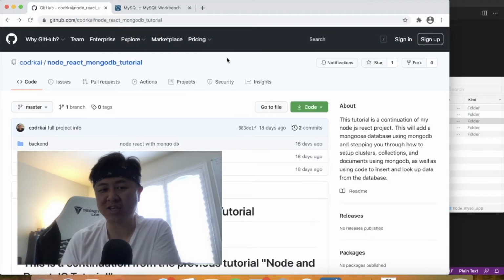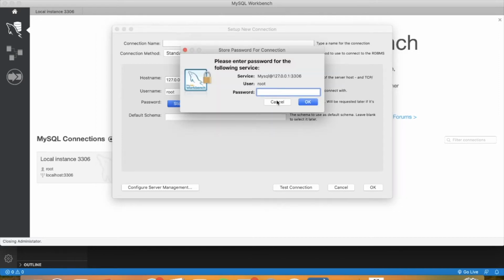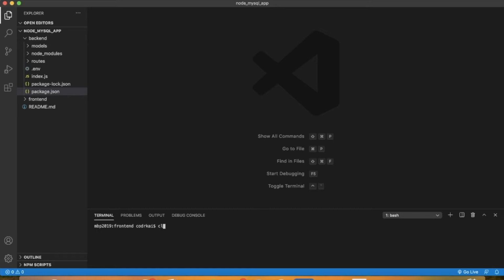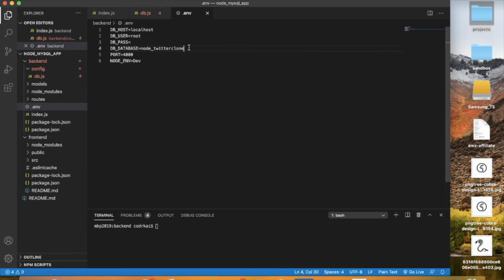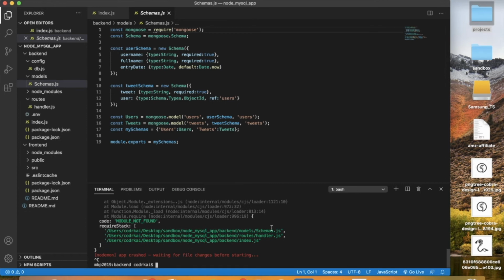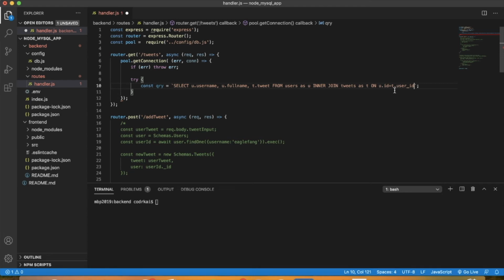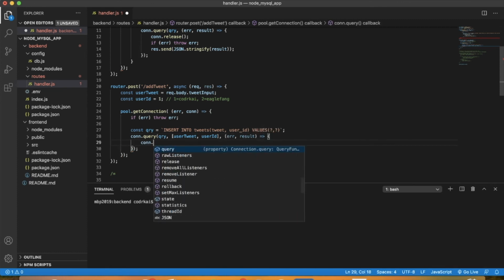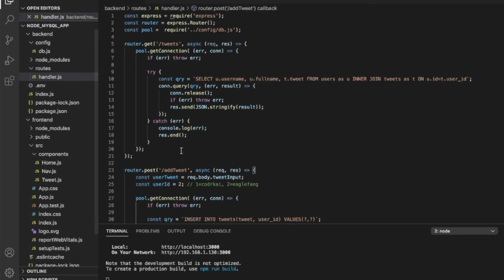Node with React and MySQL Tutorial (using Workbench)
In this tutorial, I will show you how I connect MySQL using Workbench and use it with Node and React JS.